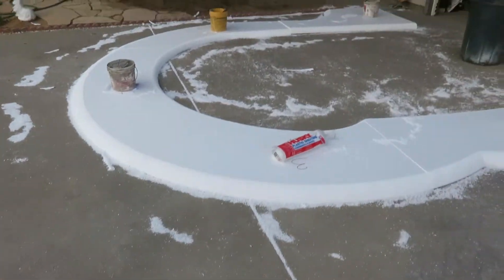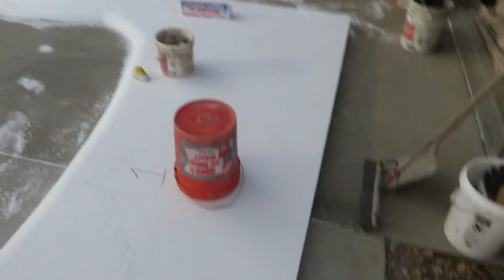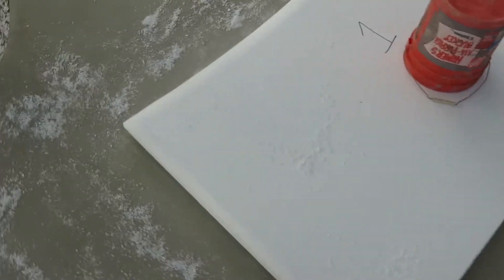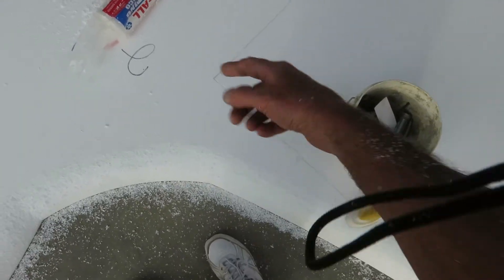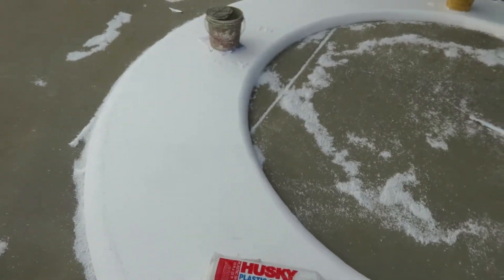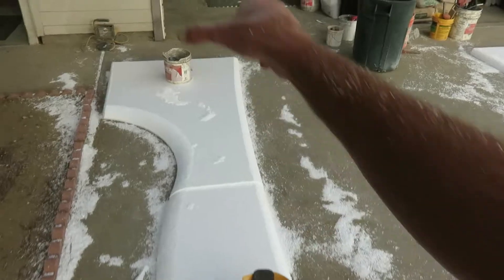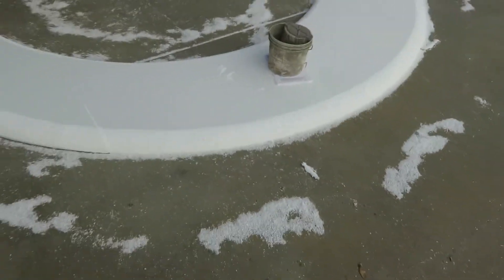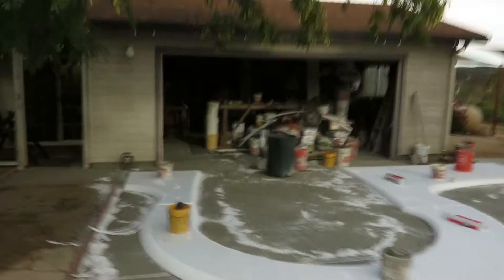How To Sculpt Foam for a Wall Prop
A project for the San Diego History Center's Dr. Seuss Exhibit from a few years ago.  The foam was pre-cut by Pro Foam in Escondido after which I needed to shape it up and finish it out prior to install.  An extremely versatile medium foam can also be used to carve out boulders and rocks, (or anything else) which can then be covered with wire and steel and cement to create fake rocks.